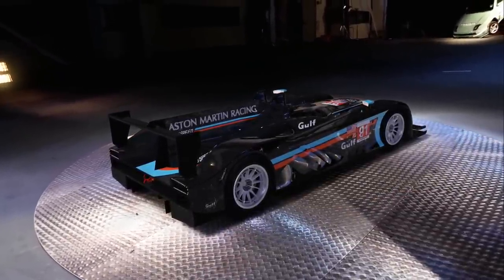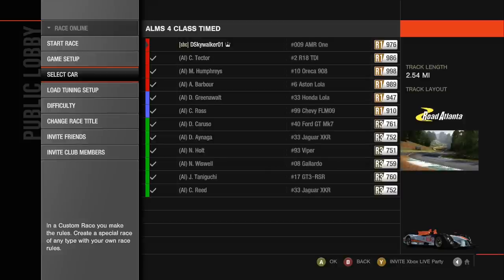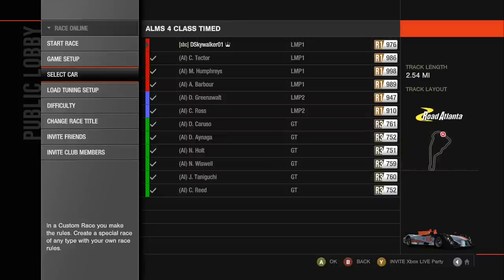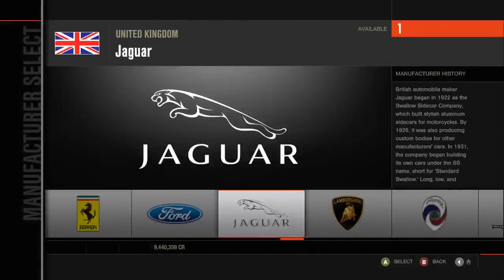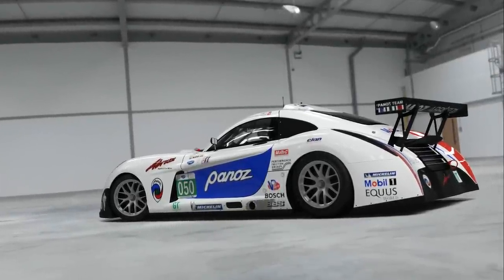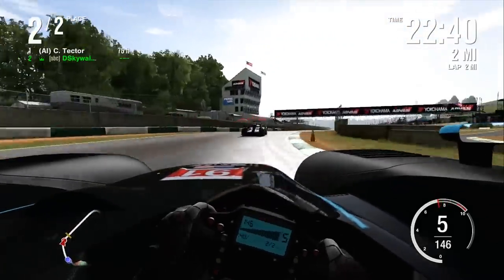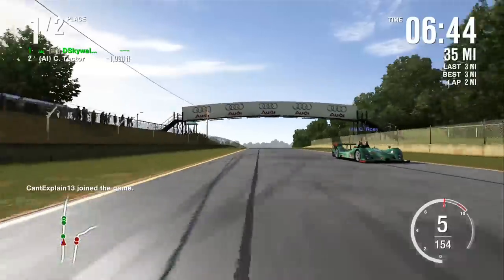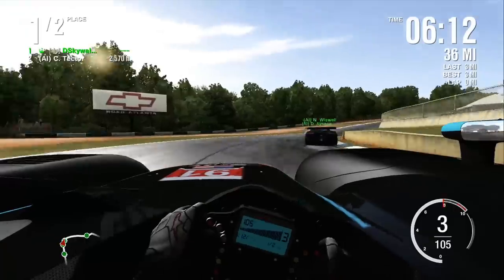DRVING THE WORST RACE CAR OF ALL TIME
Going back in time to Forza Motorsport 4 for the Xbox 360, so we can race one of the worst race cars of all time... the 2011 Aston Martin Racing AMR-One LMP1. I also talk about the fall of the Forza franchise, Road Atlanta, and loot boxes.